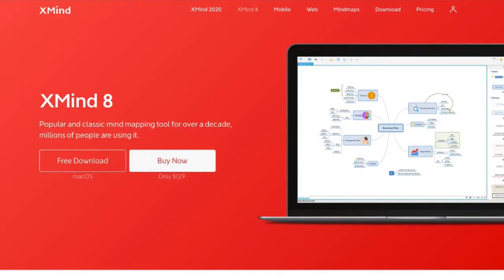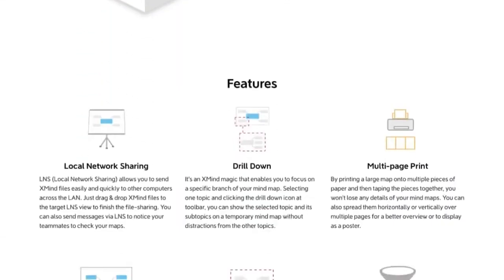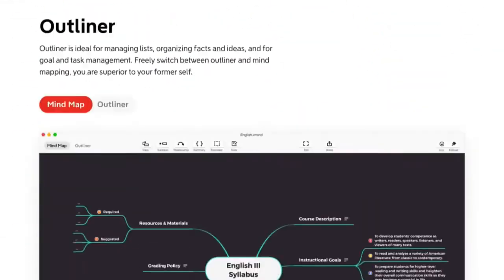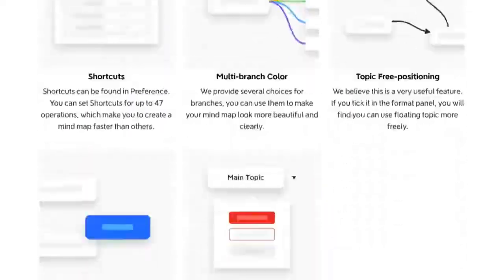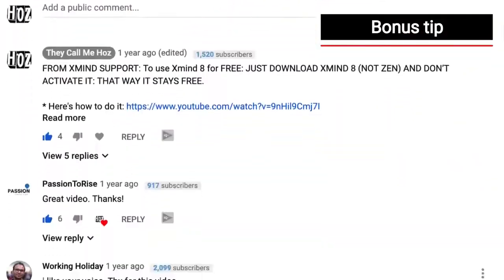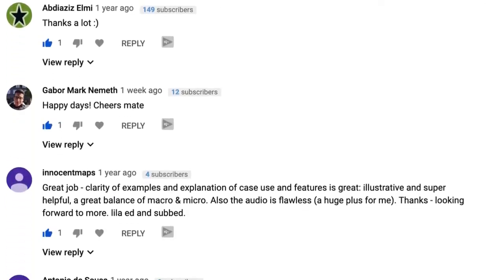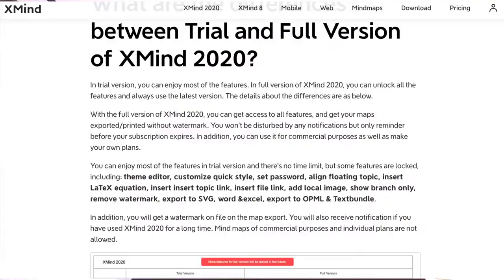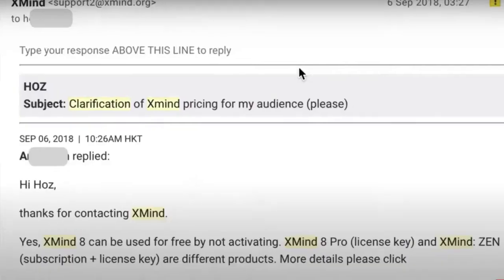Xmind 2020 vs Xmind 8 Pro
▶ TIME STAMPS:
0:00 introduction
0:25 Xmind 8 introduction
0:35 Xmind 2020 introduction
0:51 difference in functionality between Xmind 2020 and Xmind 8
0:59 the difference between Xmind 2020 and Xmind 8
1:23 FAIL
1:24 the difference between Xmind 2020 and Xmind 8 in practical terms
1:48 Xmind 8 tutorial
1:56 bonus: how to use Xmind for free

ⓘ THIS VIDEO INCLUDES:
▶ the difference between Xmind 2020 and Xmind 8, in practical terms.